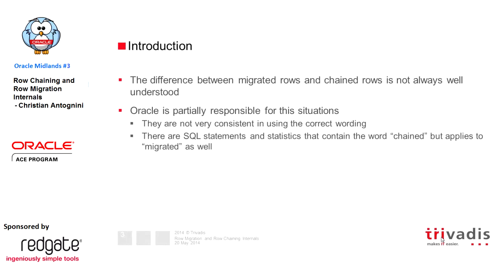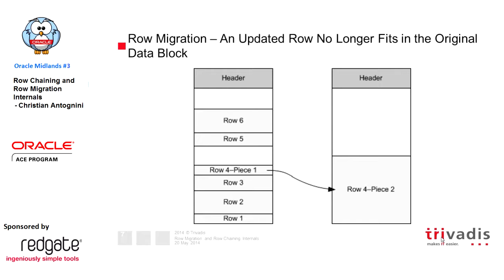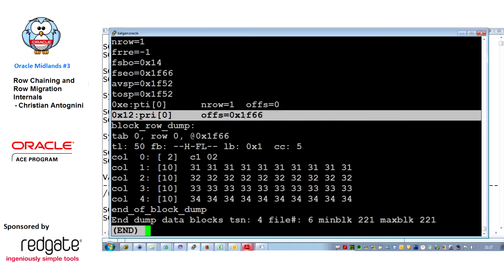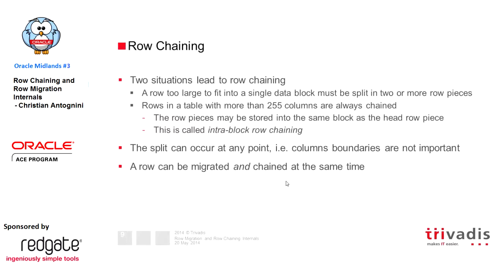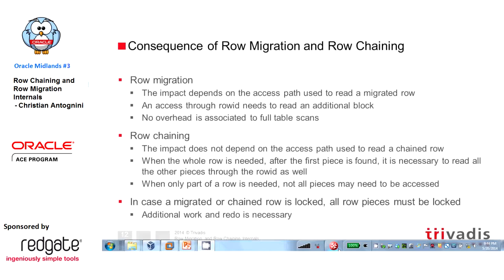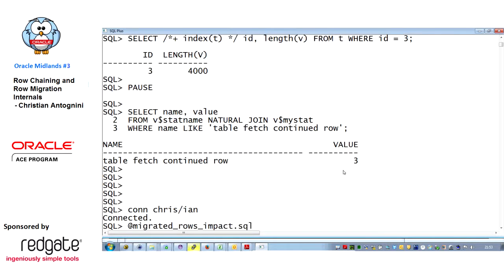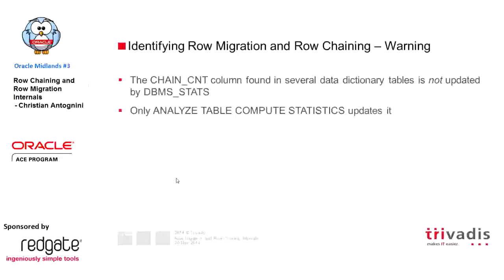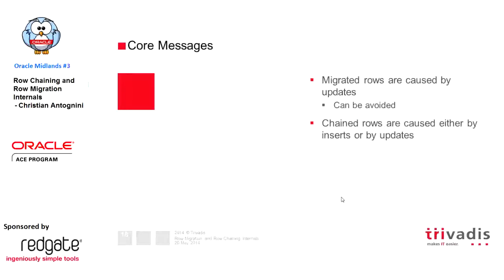Oracle Midlands #3: Row Chaining and Row Migration Internals - Christian Antognini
The second talk from Oracle Midlands #3 (20th May 2014) was Christian Antognini talking about row chaining and migration internals; how to detect them, why you should care and how to prevent them. Christian kindly gave permission for me to share the video here. The second edition of his book, Troubleshooting Oracle Performance, is out next week. Be sure to check it out

"Fair Dealing" under UK Copyright, Designs and Patents Act 1988.